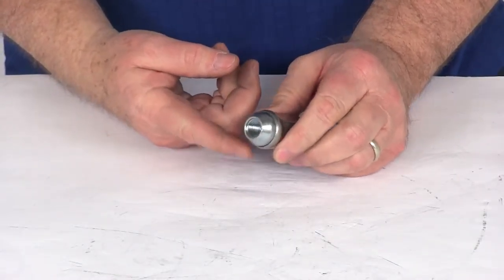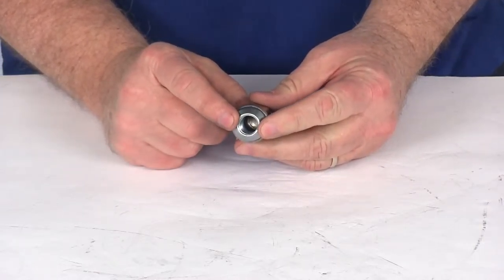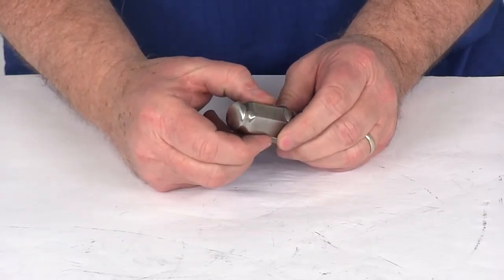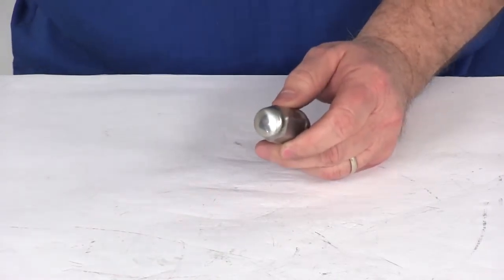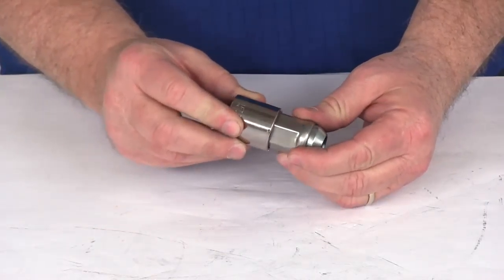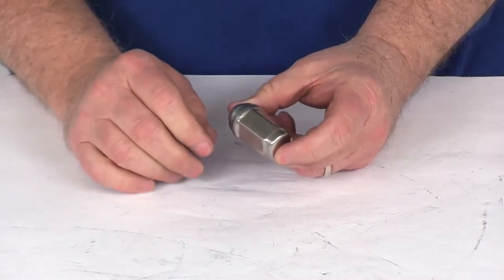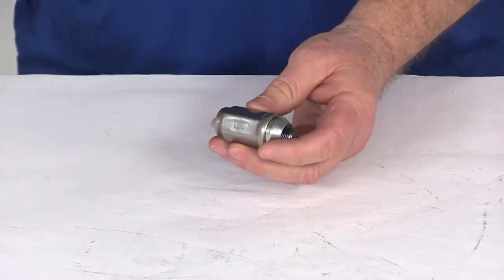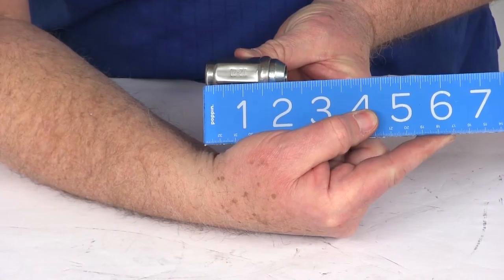etrailer | Comprehensive Review: Americana Trailer Wheel Lug Nut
Click for more info and reviews of this Americana Boat Trailer Wheels,Golf Cart Tires and Wheels,Trailer Tires and Wheels:

Today we're going to take a look at the half-inch by 20, stainless steel Acorn Trailer wheel lugnut. This is designed to fit the half-inch diameter wheel studs. It is a right-hand, normal thread, 20 threads per inch. You notice, it has the 60-degree taper on the bottom, that's designed to fit the beviled opening of the lug hole on the wheel. The head size of the socket that's needed to remove this or install it, it's a 7/8-inch size. I happened to pull, here's a 7/8-inch socket, and you can see, it fits right on there perfectly.

This part is for quantity of one lug nut, and the length on this, this is an extra long lug nut, so the length on this,, just to give you the overall length from bottom to the top, is going to be right at about two inches long. That should do it for the review of the half-inch by 20, stainless steel Acorn Trailer wheel lug nut.